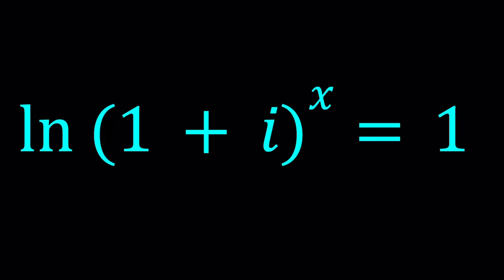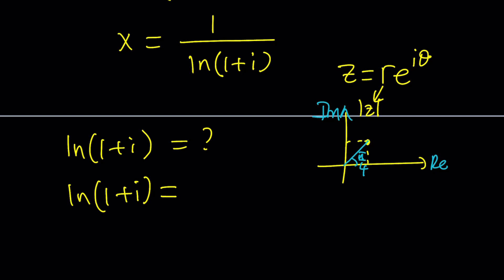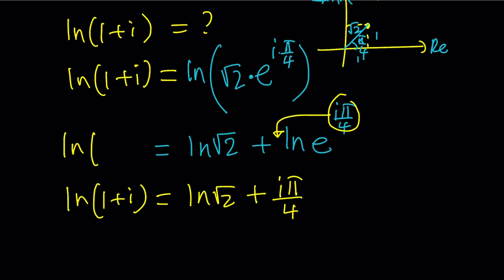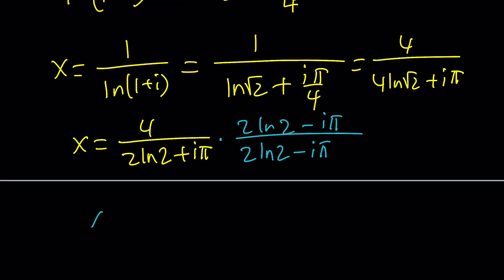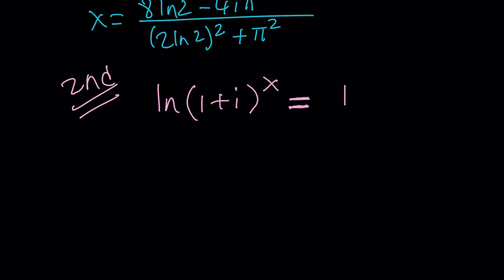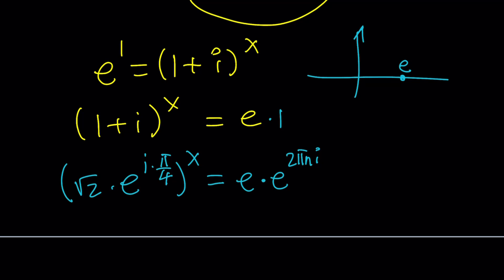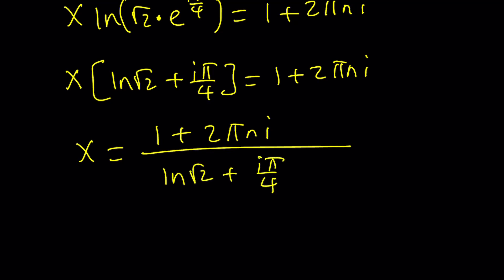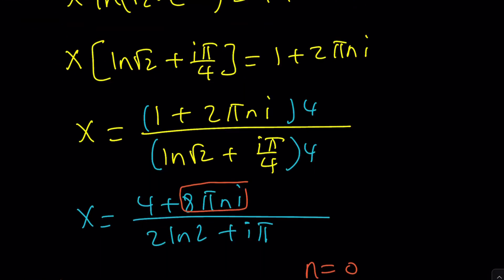I Solved a Log Equation with Complex Numbers